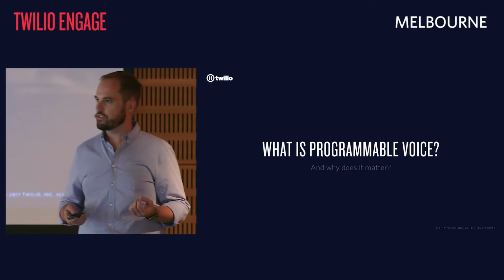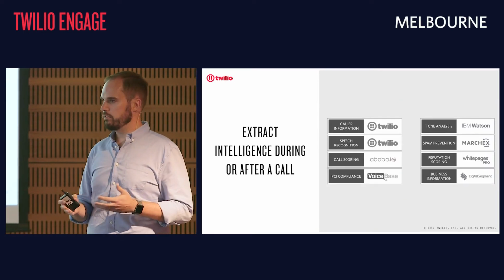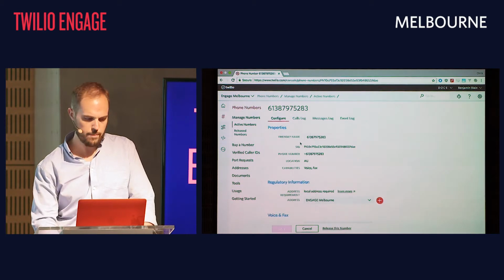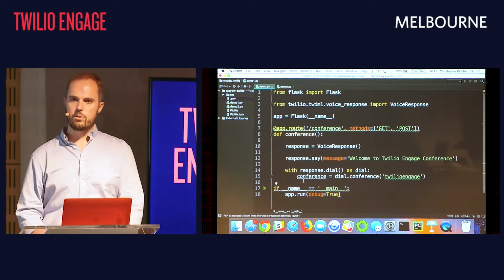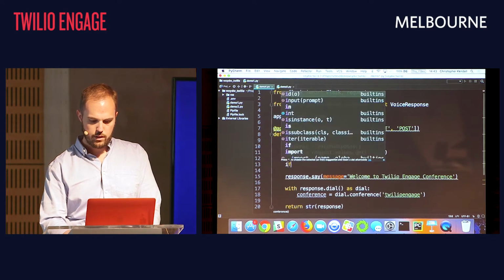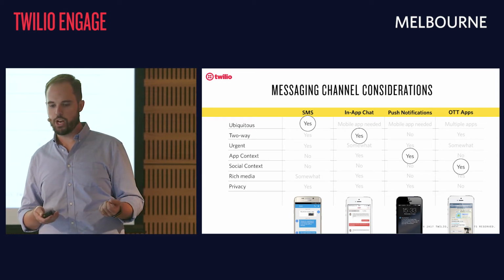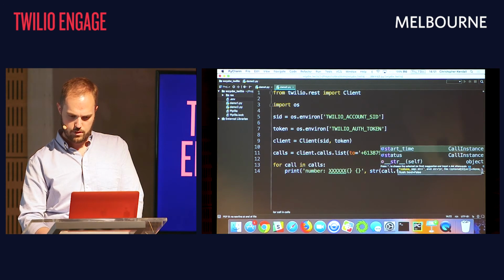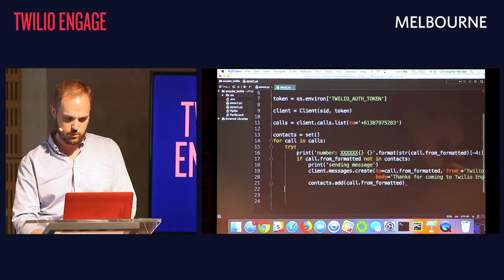TWILIO ENGAGE MELBOURNE | What Can You Do With Twilio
Twilio's APAC Solutions Architect, Chris Kendall, will show you how Twilio customers have architected their voice and messaging applications. You will also see live demos on how to build bots and IVR using our latest product Twilio Studio.